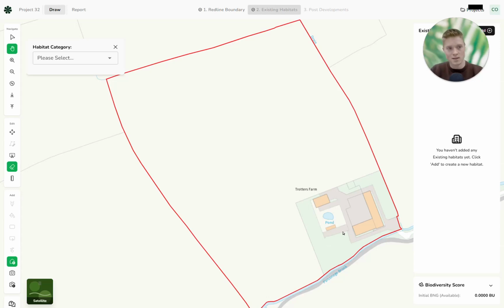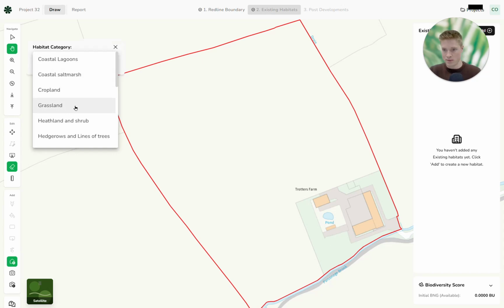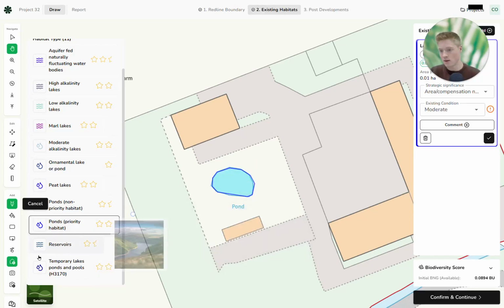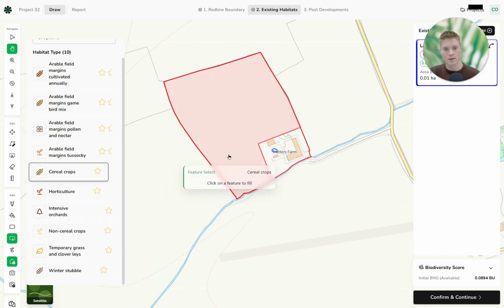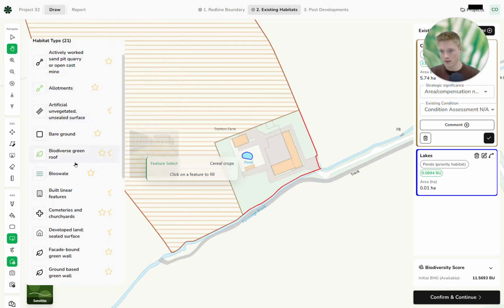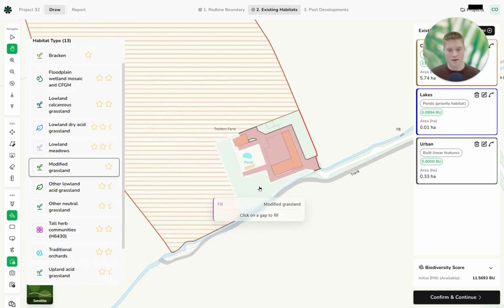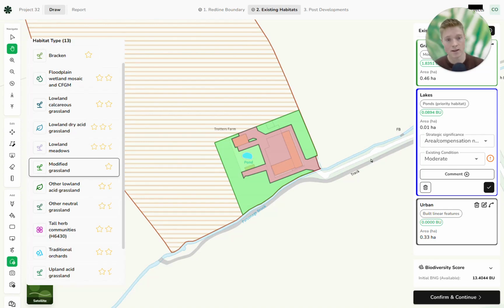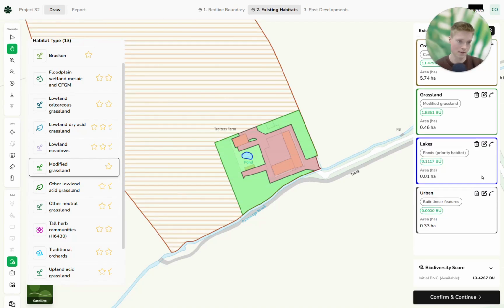Naturefy's Existing Habitats Stage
This shows how you can use our free tool to map the existing habitats which are present on your site.

So that you can go on to Navigate BNG Regulations.